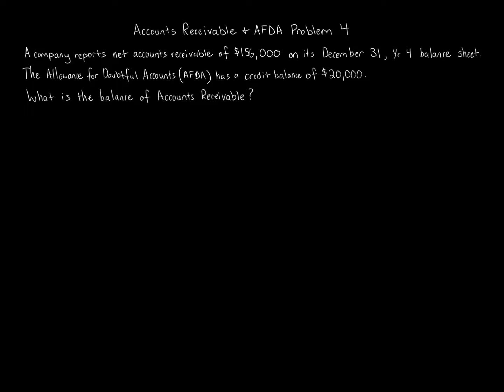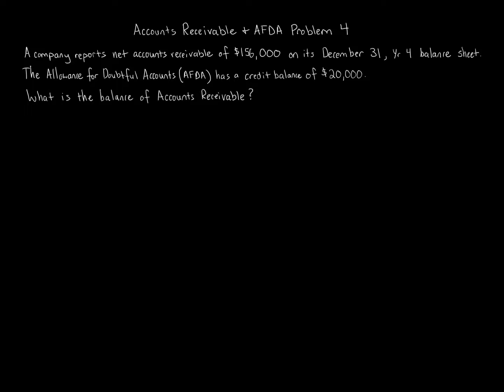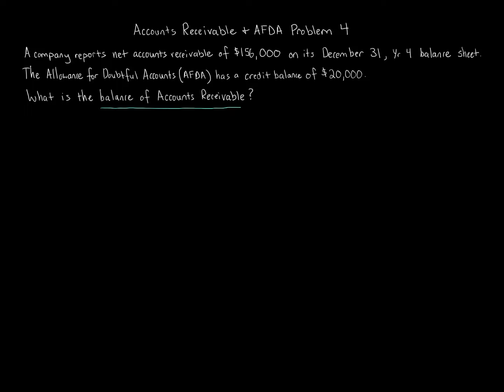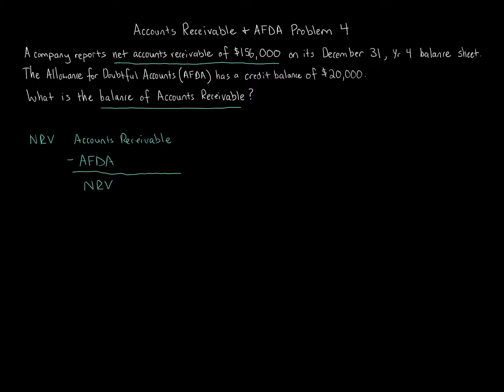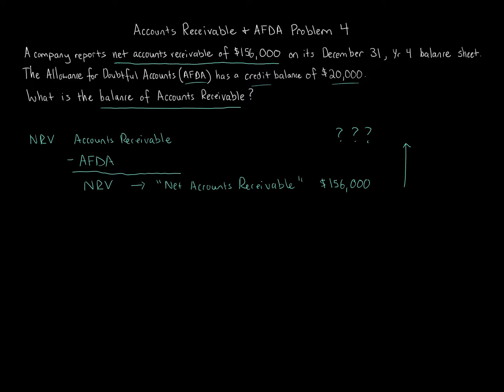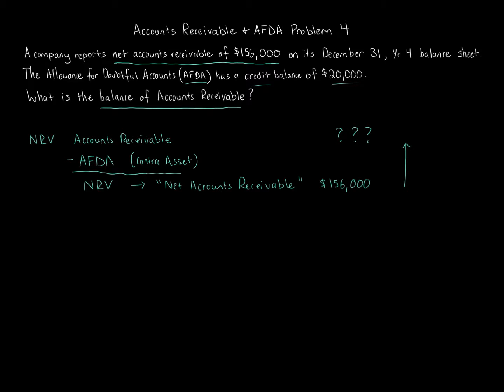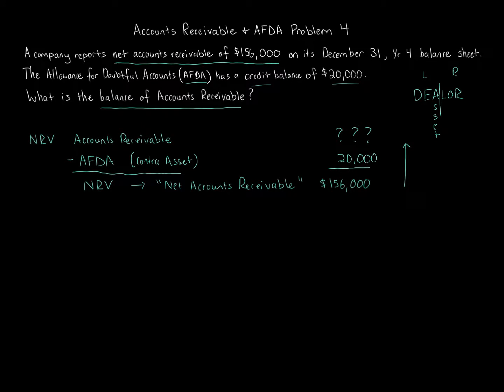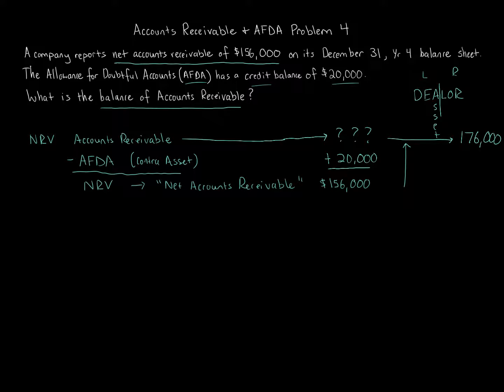Accounts Receivable & AFDA Problem 4